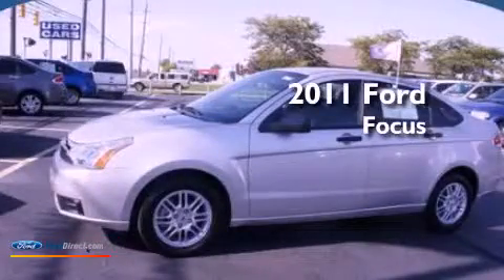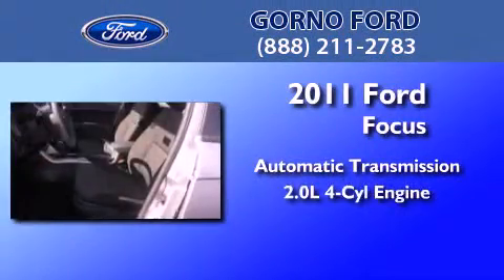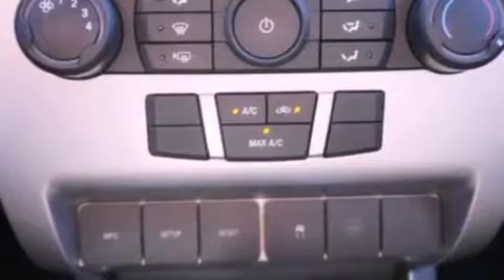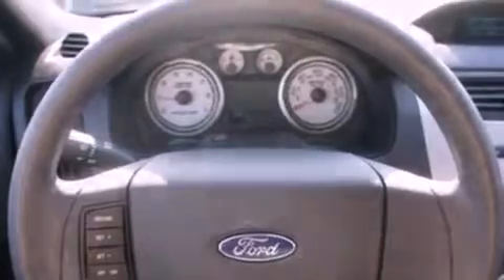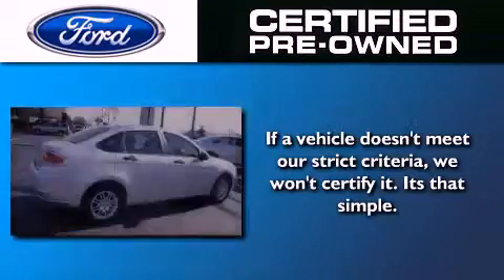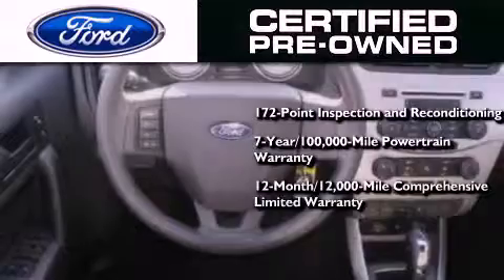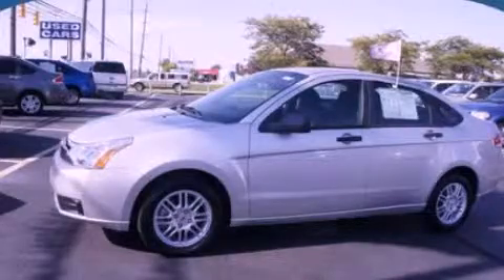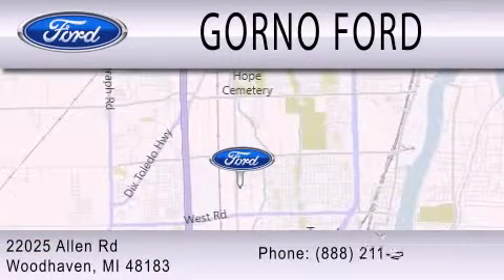Certified 2011 Ford Focus Woodhaven MI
Year : 2011
 Make : Ford
 Model : Focus
 Engine : 2.0L I4 16V MPFI DOHC
 Trans . : AUTOMATIC
 Exterior : INGOT SILVER METALLIC
 Miles : 13,371
 Interior : CHARCOAL BLACK
 Stock : D6907A